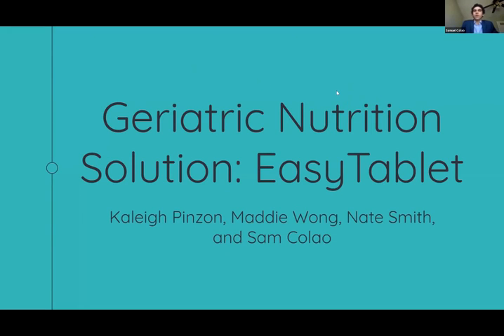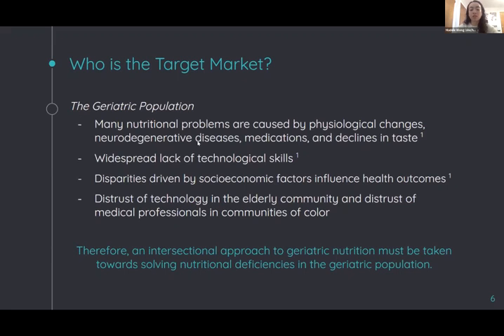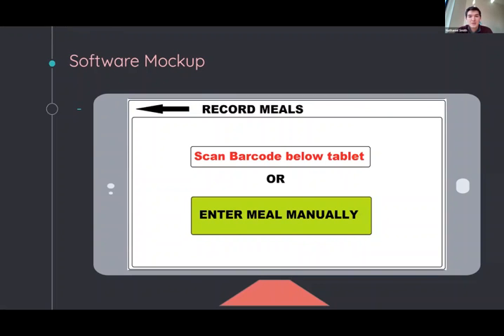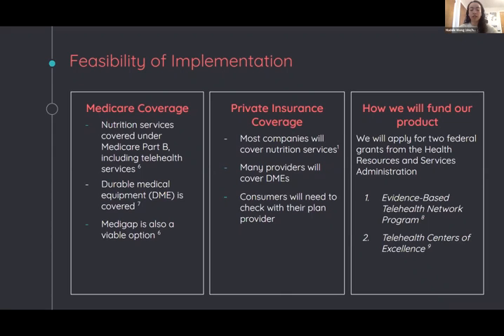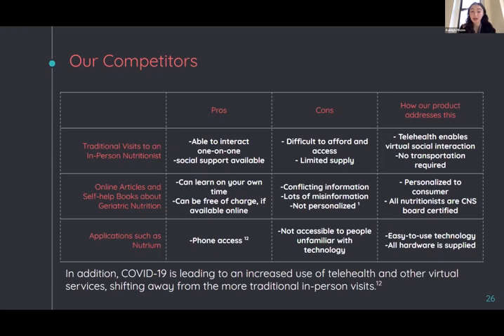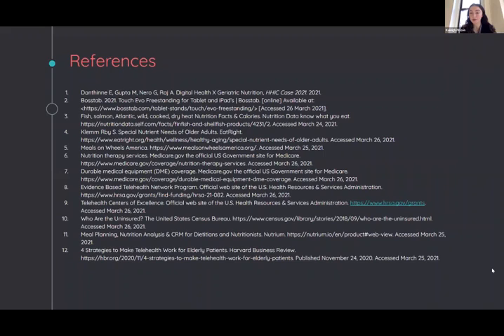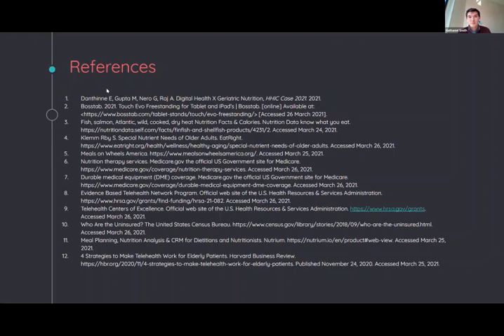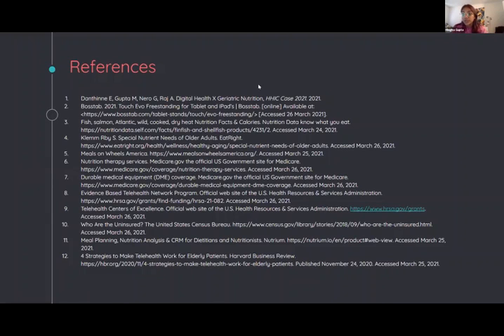HHIC 2021 Pitch Day Team 22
Husky Health Innovation Challenge (HHIC) 2021 Pitch Day presentation from Team 22, a top-5 finalist.